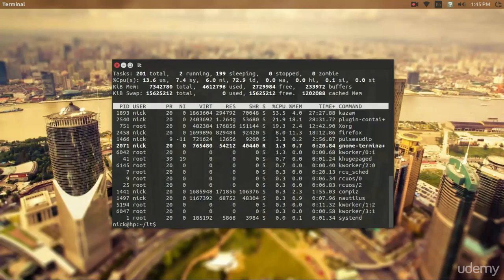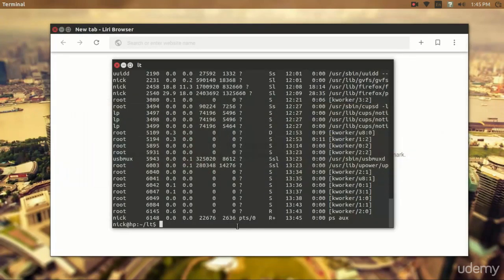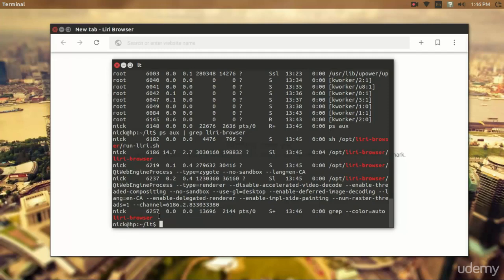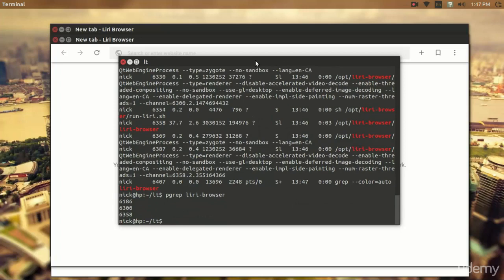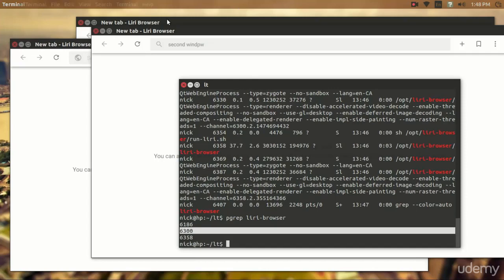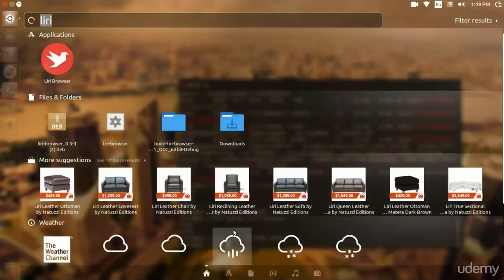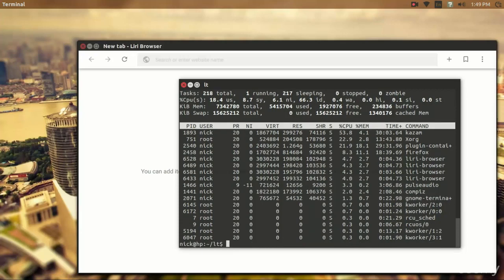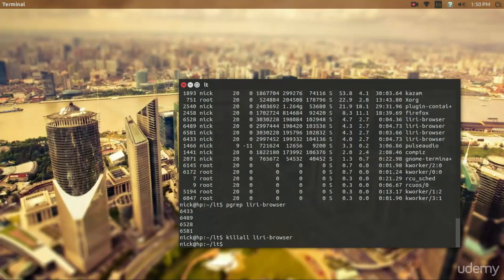How to view the entire list of processes and closing applications Ubuntu Linux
how to view the entire list of processes and closing applications.